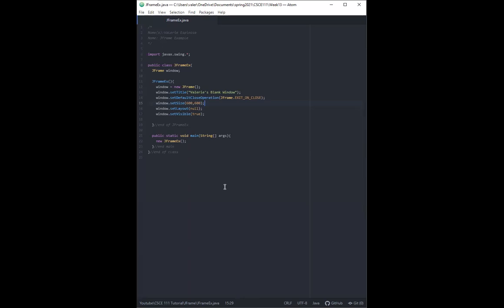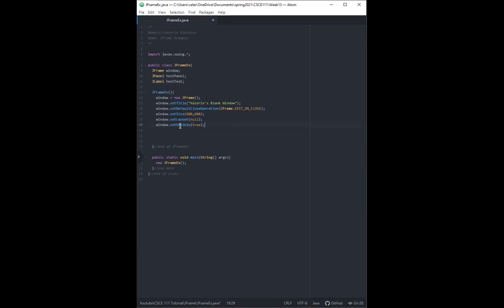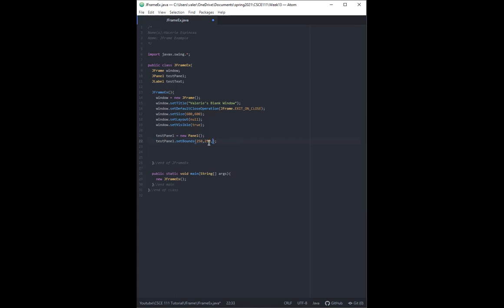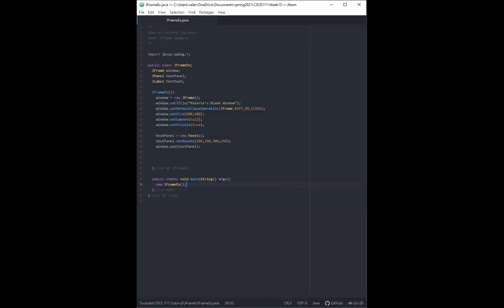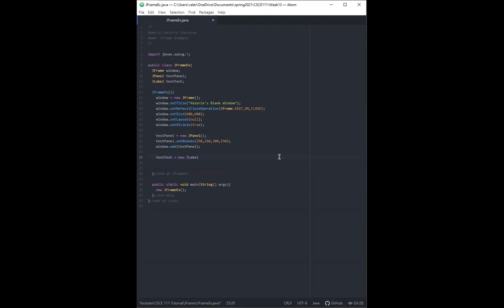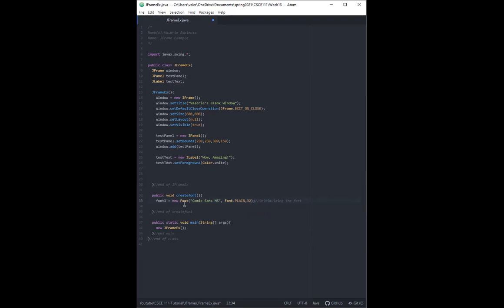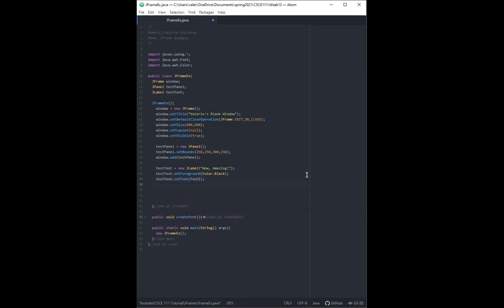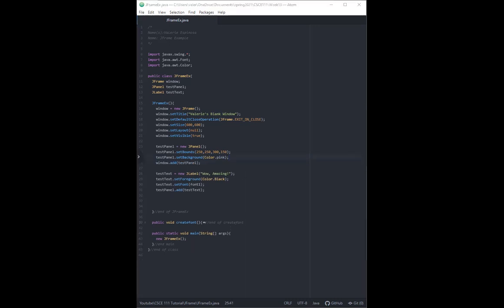JAVA JFrame Basics Part 2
Today we learned how to add panels and text!